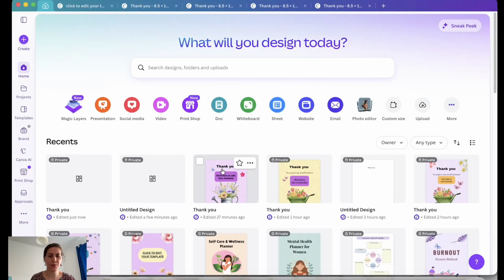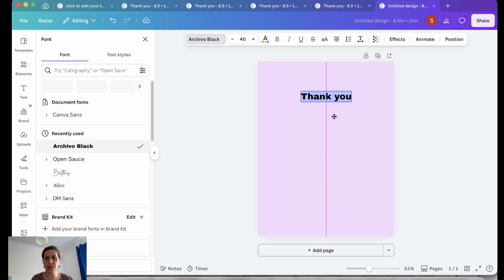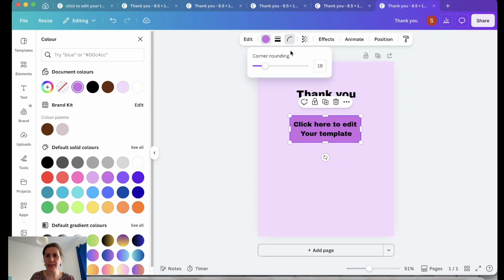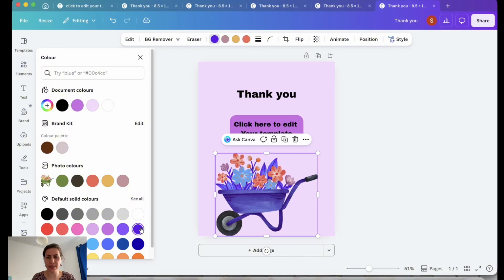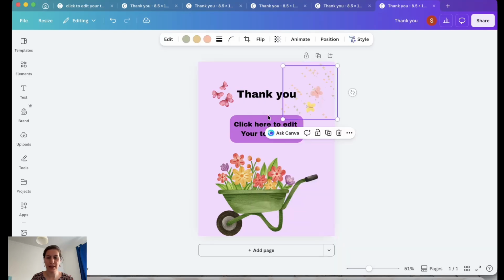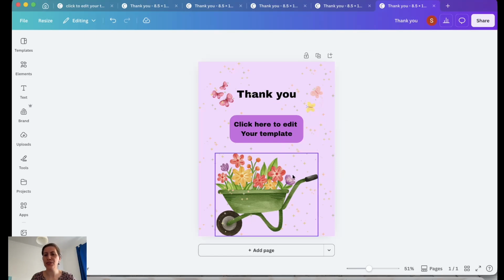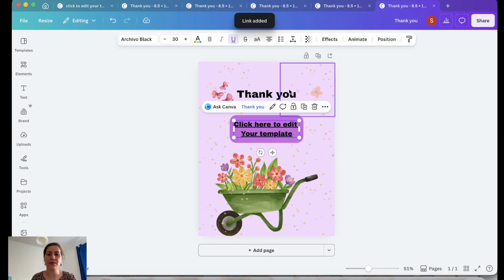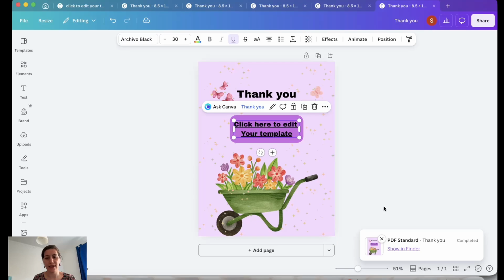How to Create Canva Template Links (Step-by-Step Tutorial for Sharing Editable Canva Templates)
Selling Canva templates can be a great way to earn money online when you know how to share your designs the right way.

🎁 I made a FREE Etsy Canva Starter Pack for you!

If you want to create professional Etsy designs faster, grab these editable Canva templates below.

Timestamps: ⏳
00:00 – Intro
00:27 – What Is a Canva Template Link?
01:05 – Open Your Canva Design
05:04 – Difference Between View Link vs Template Link
05:28– How to Create a Canva Template Link
05:57 – How Customers Use the Template
06:41 – Test Your Canva Template Link
06:58 – Download Free Canva Templates